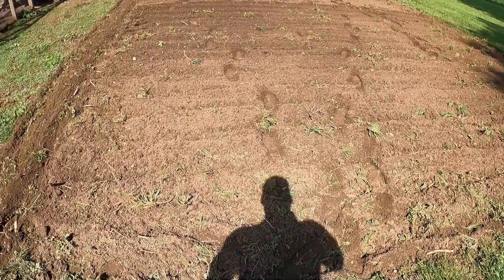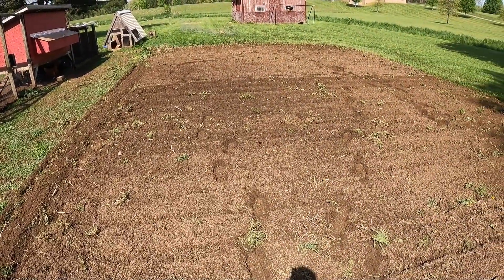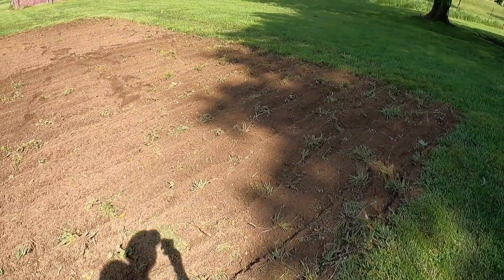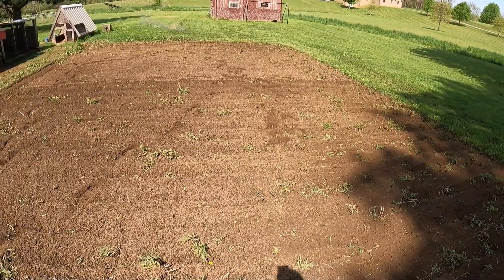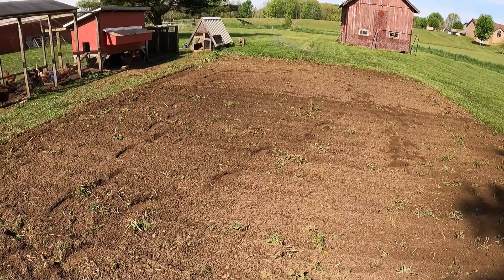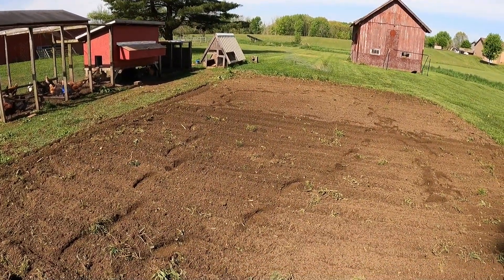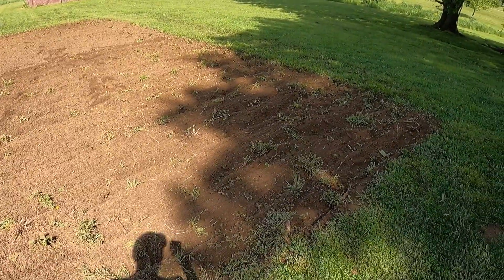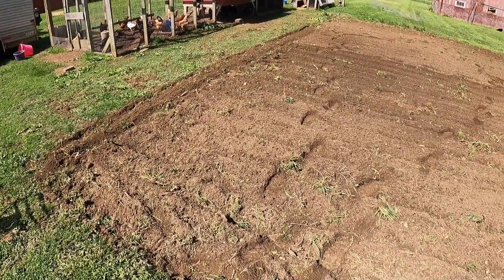Its GARDEN Time! | Preparing the soil with the Craftsman Tiller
Welcome back to the channel! Its garden time and i am very excited about this season. I am going to use something that might give me some help with the weeds.